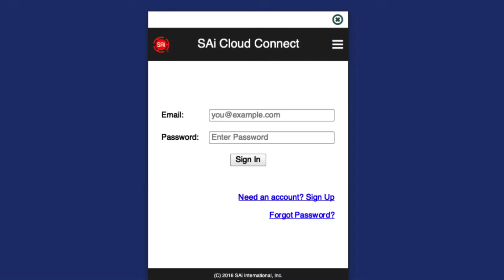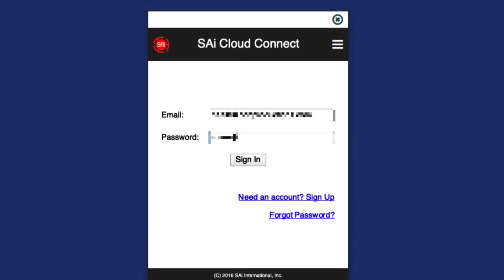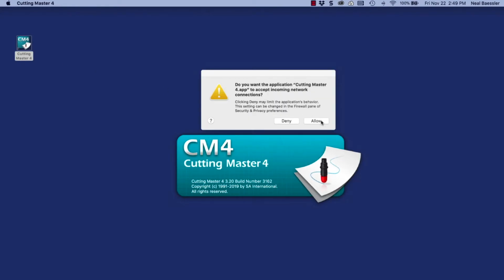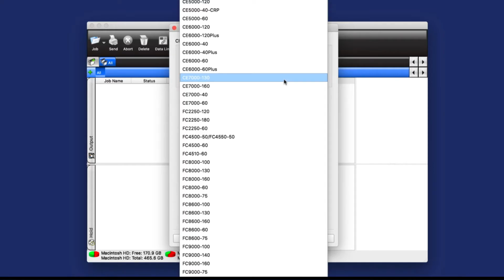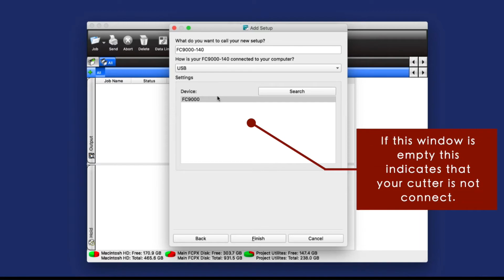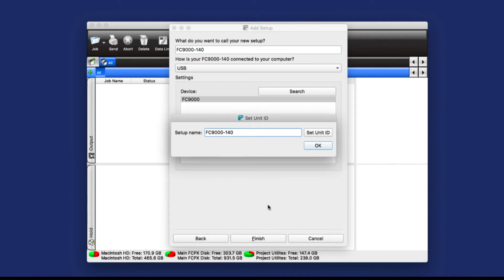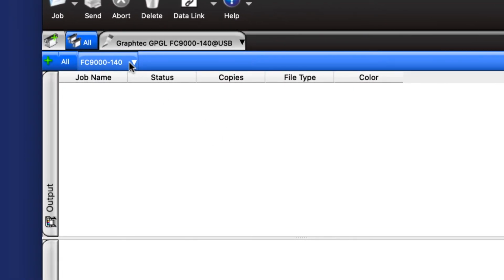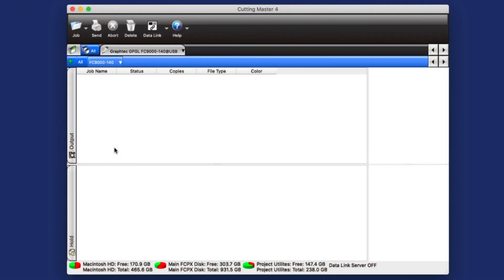▷ 15. Tutorial FC9000: Configuración de Cutting Master 4